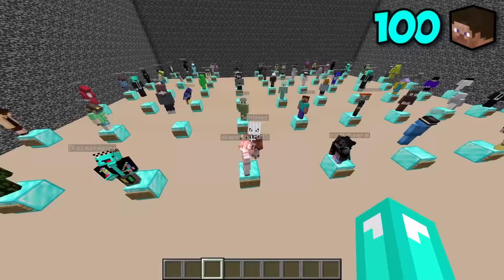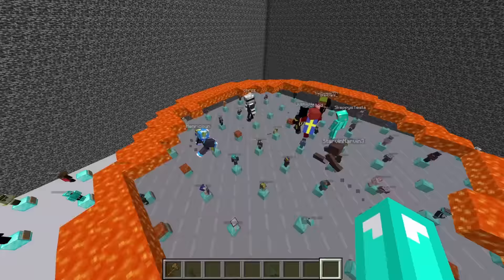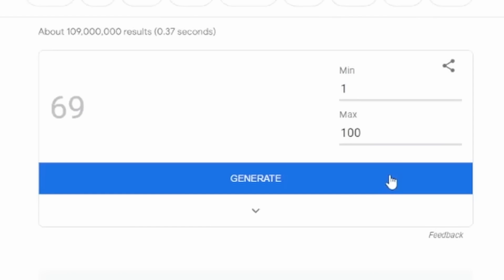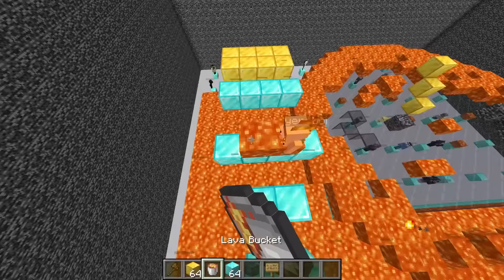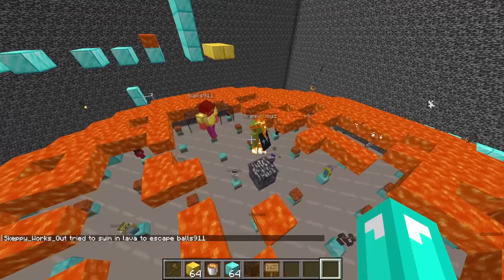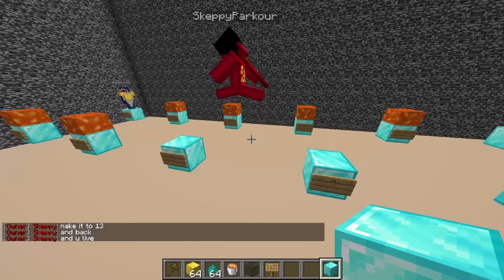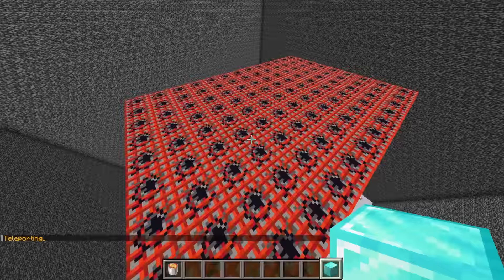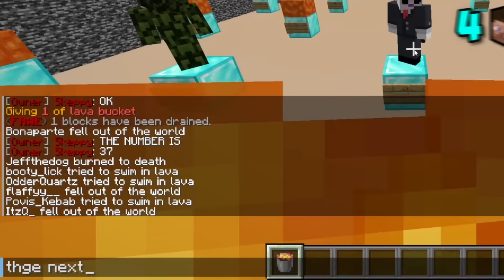I Trapped 100 Kids with Google Random Number Generator...